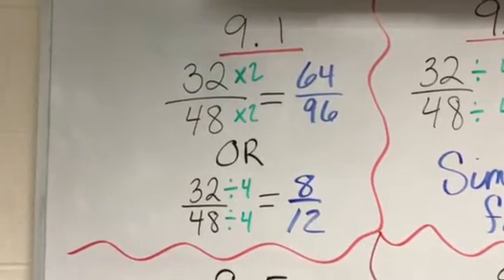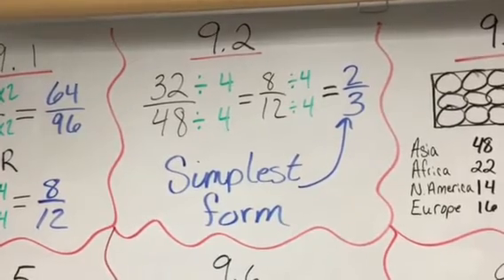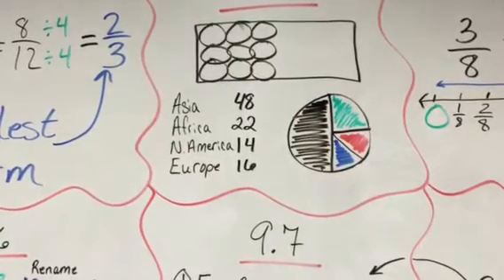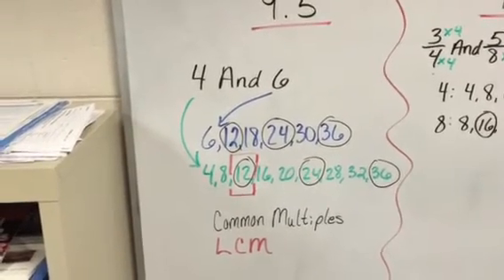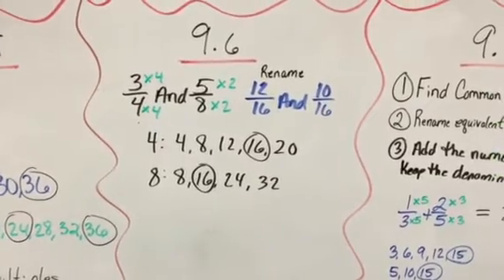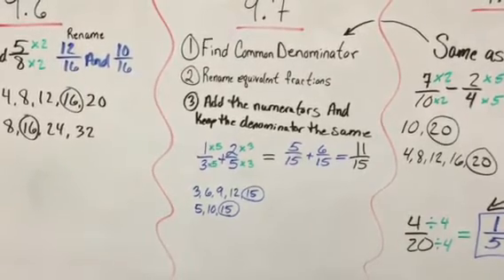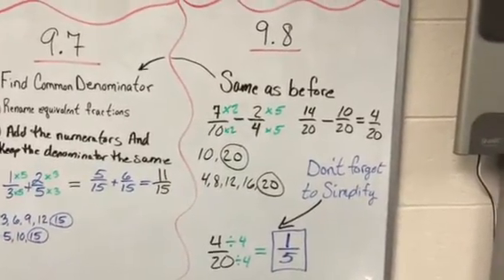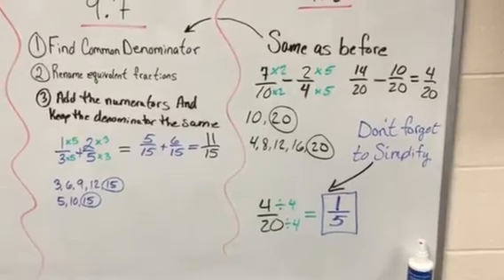Topic 9 Review